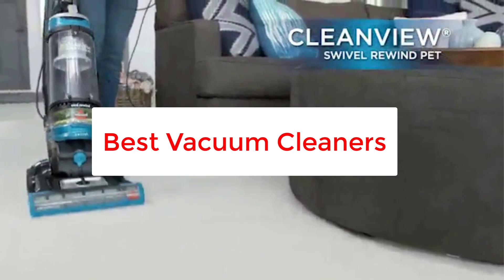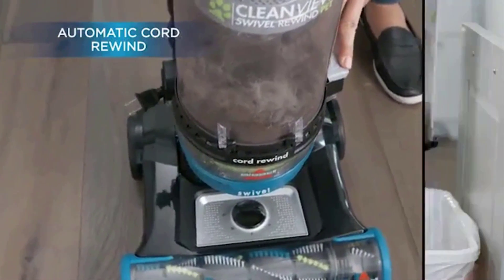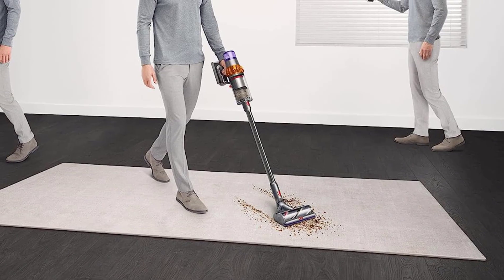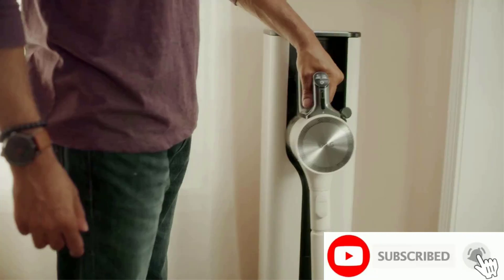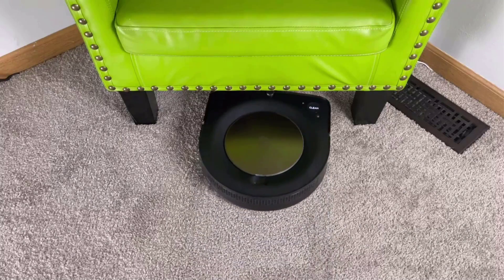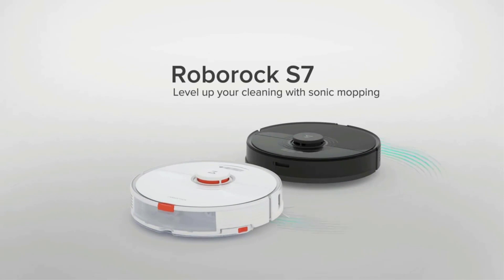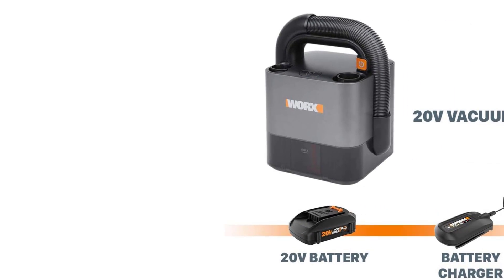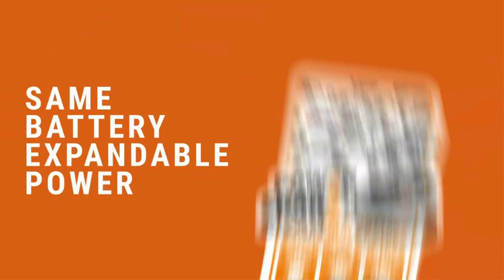Best Vacuum Cleaners in 2023 | Top 6 Best Vacuum Cleaner ( Buying Guide)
📌Product Link📌:

In this video, we listed the Best Vacuum Cleaners

vacuum _cleaners
shopping express